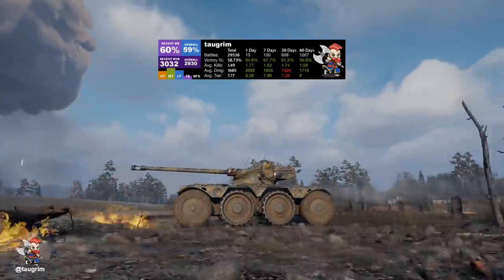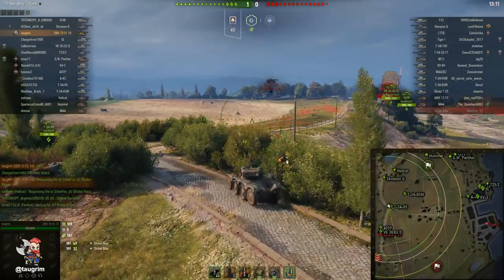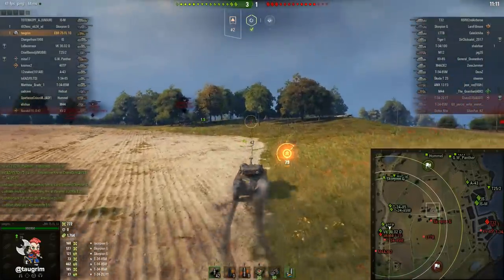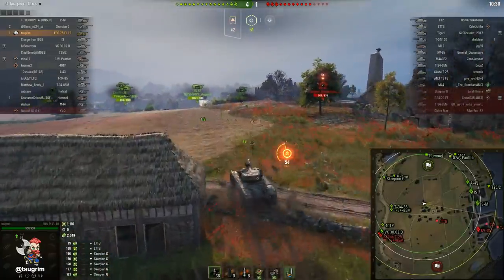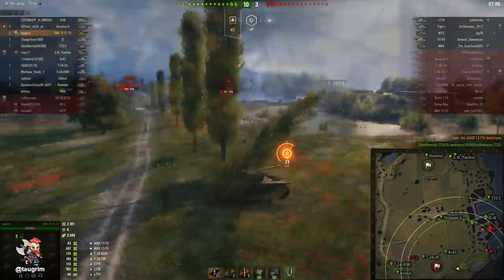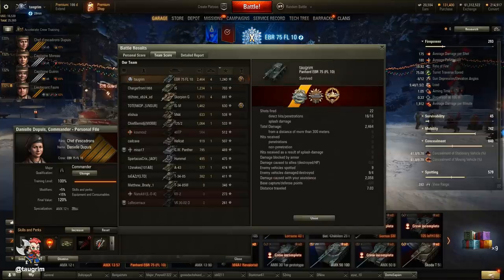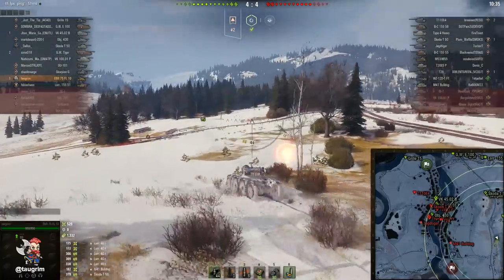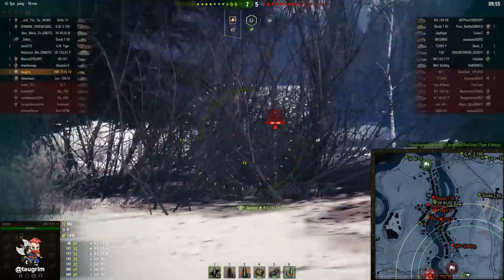Panhard EBR 75 (FL 10) Review/Guide, First Impressions of Wheeled Vehicles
I review the Panhard EBR 75 (FL 10), a tier 8 premium French light tank in World of Tanks (WoT), with replays tier 8 Fisherman's Bay and tier 10 Erlenberg battles.

I have access to this vehicle as a Community Contributor and have been testing it out, but it is not yet available to the player base.

Wheeled vehicles offer a totally different driving experience from tracked vehicles. You trade off the ability to pivot in place with much higher speed and acceleration. Wheeled vehicles have two modes for driving: one offers speed ("rapid" mode), the other turning ("cruise" mode).

+ Superb top speed (80)
+ Superb acceleration
+ Superb camo (~42 with Camo, BIA, Vents, and Food)
+ Superb gun handling (1.2s base aim time, low dispersion from movement)
+ Superb turret traverse
+ Excellent shell velocity (1300 for silver APCR ammo)
+ Excellent gun depression (-8)
+ Excellent HE ammo (260 alpha, 75 pen)
+ Can drive in reverse as fast as forward
+ Ability to boost speed from a stand-still start
- Abysmal view range (310 base)
- Unable to pivot (turn) in place / requires multi-point turns to get around obstacles
- Long profile
- Squishy
- Low HP pool (950)
- Corner wheels are large and easy to target, resulting in meaningful loss of speed
- Turret is mounted in the middle of the vehicle, so when brawling around corners you'll expose your hull before you get your target in view
- Can not mount Binocs

Recommended Equipment
1. Optics
2. Vents
3. VStab

For the vast majority of light tanks from tiers 6-10, you should not mount Binocs given that Optics are a must and for the other 2 slots there are better choices (e.g. VStab + Vents for autoloaders, VStab + Rammer for non-autoloaders), but with this tank the base view range is so bad and the dispersion values are so good that I would use Binocs instead of VStab if the tank supported Binocs.

Cheers,
Taugrim